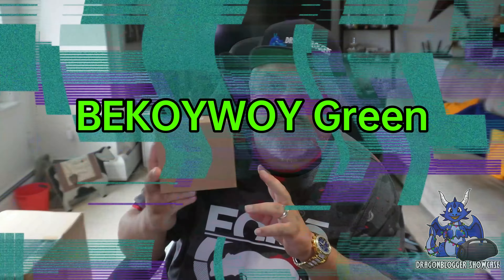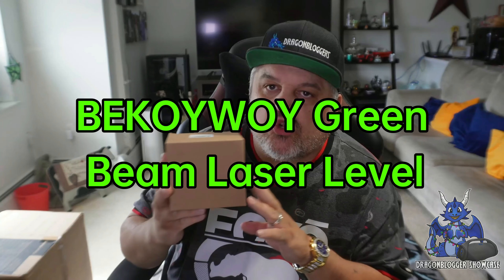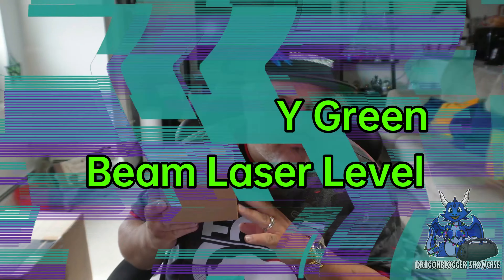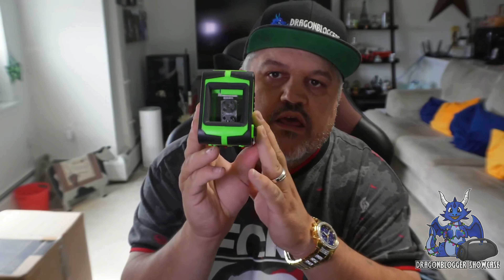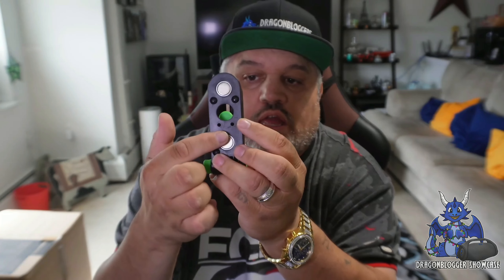Overview of BEKOYWOY MQT-2 Green Beam Laser Level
Pick it up on Amazon